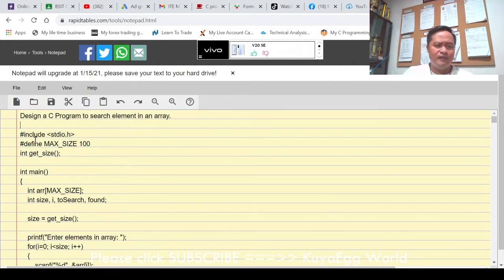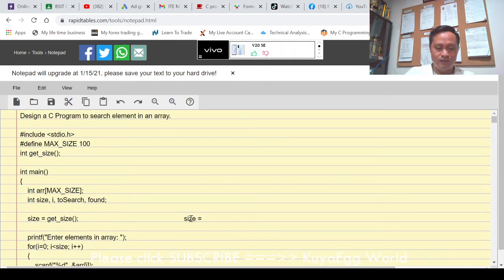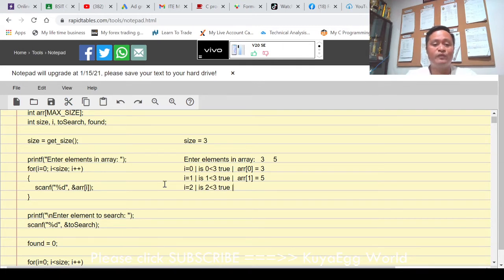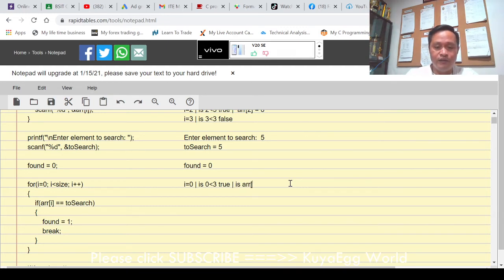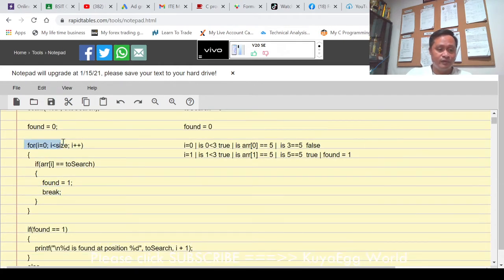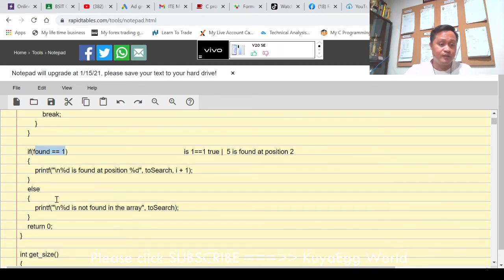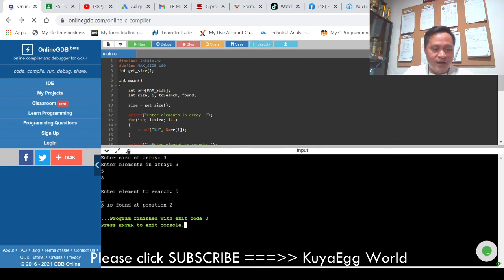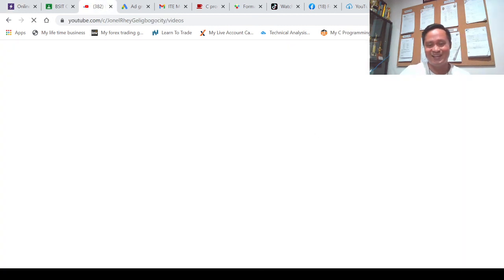Single Dimensional Array in C - finding element in array